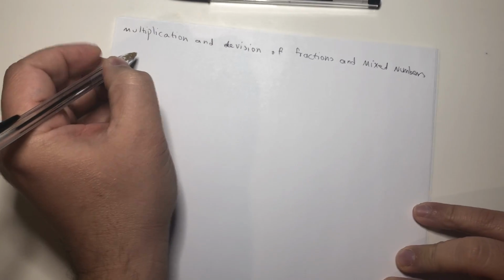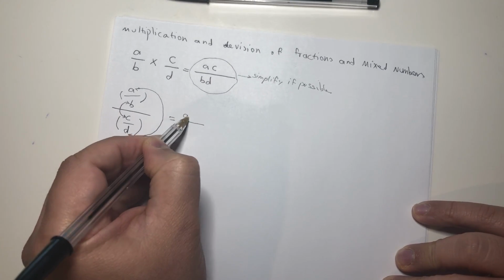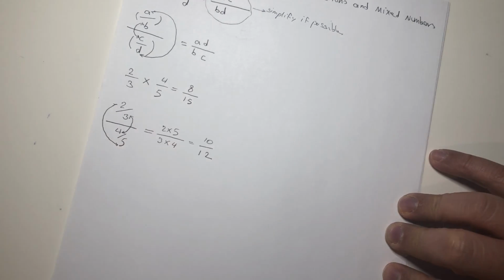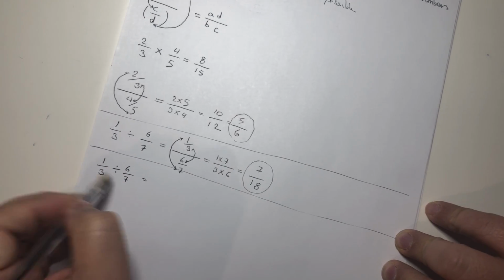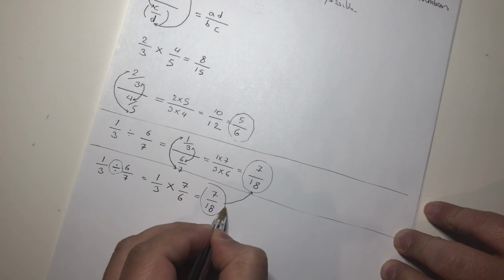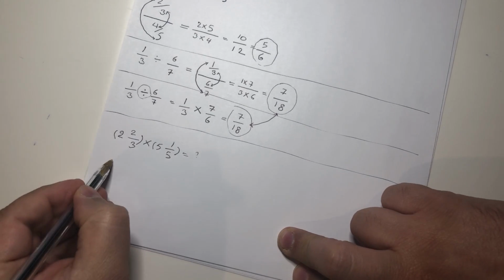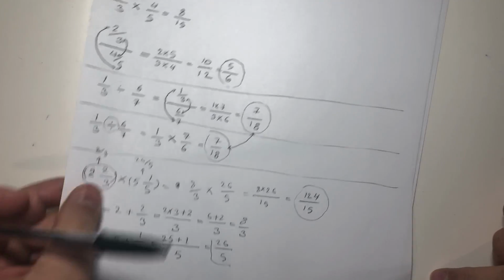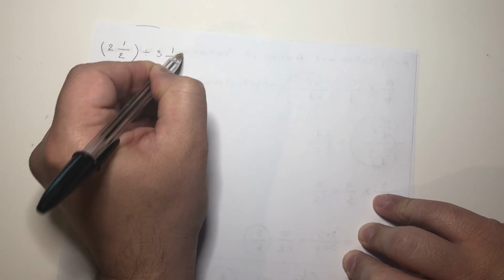multiplication and division of fractions and mixed numbers (grade 9 math)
in this video/lecture/tutorial you learn about the multiplication and division of fractions and mixed numbers by solving a few examples

how to multiply/divide fractions?
how to multiply/divide mixed numbers?